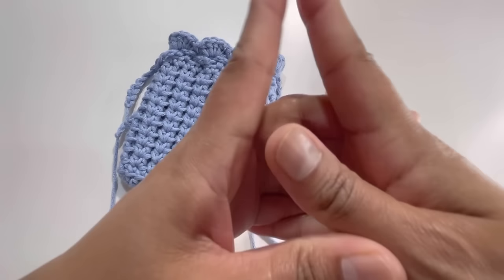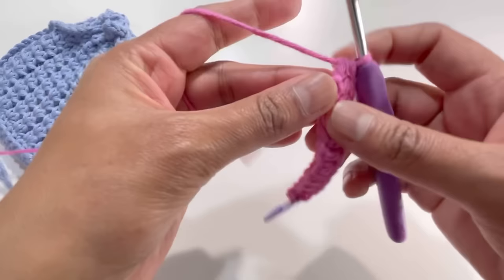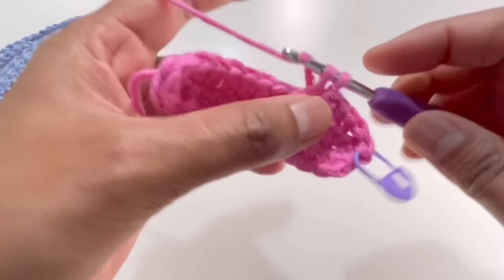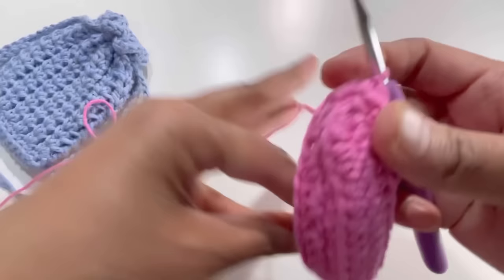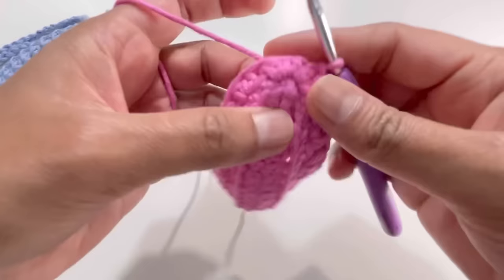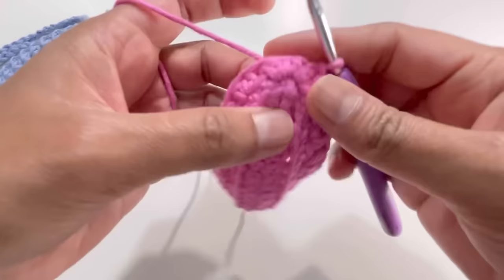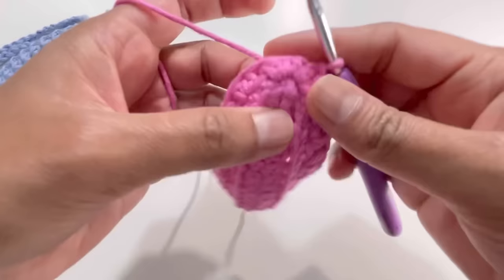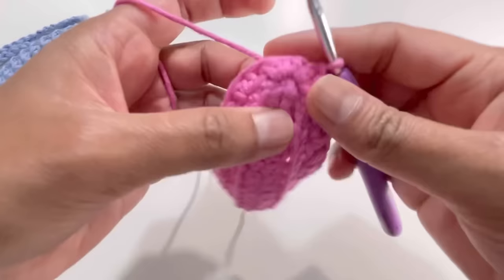Crochet - Drawstring Mini Pouch - Beginners Friendly Pattern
In this tutorial video, let’s learn to make a new pattern for a mini drawstring pouch or a bag. It’s a beginners friendly pattern. @anutha-thecrochetworld